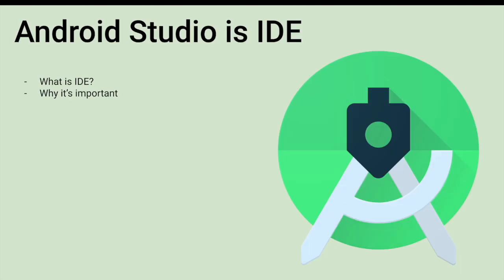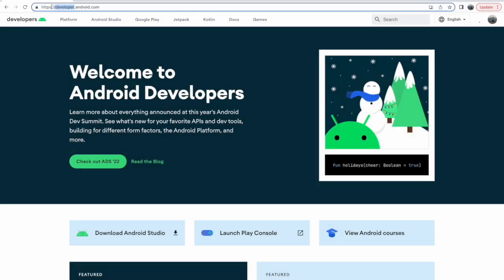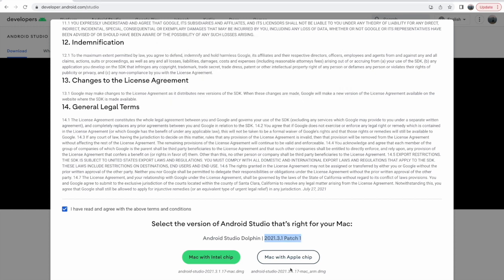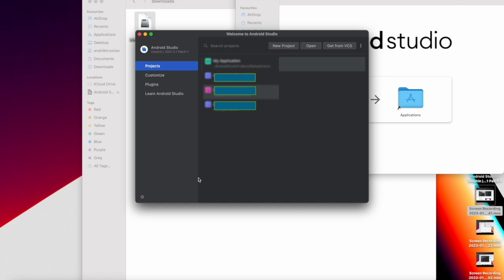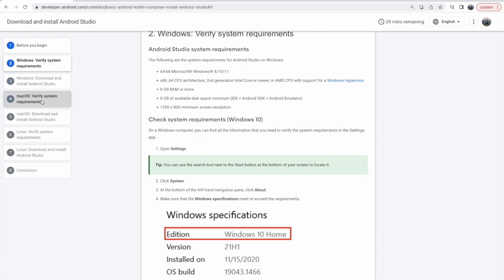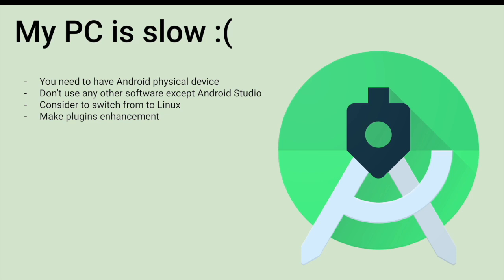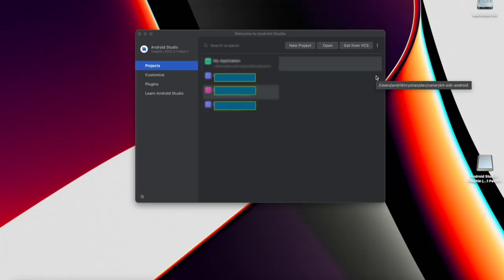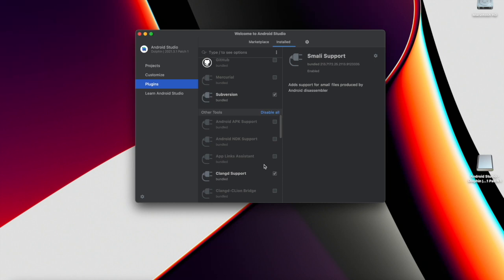0.1: Installing Android Studio